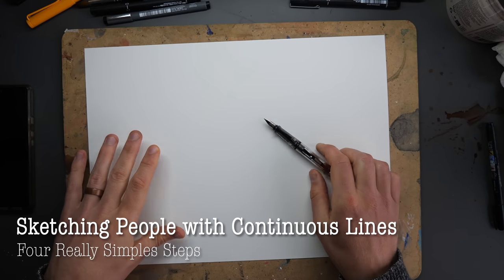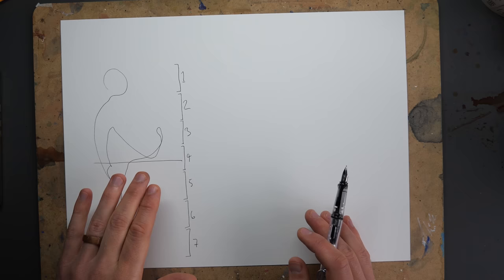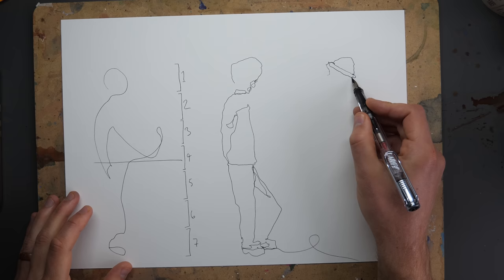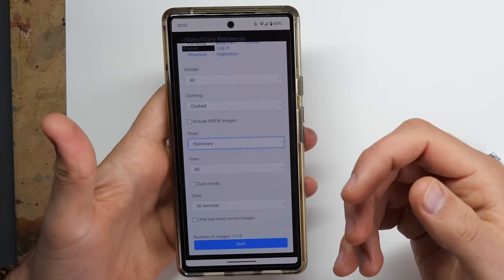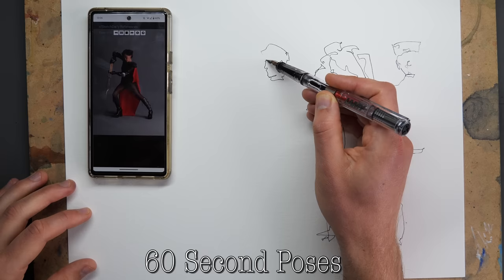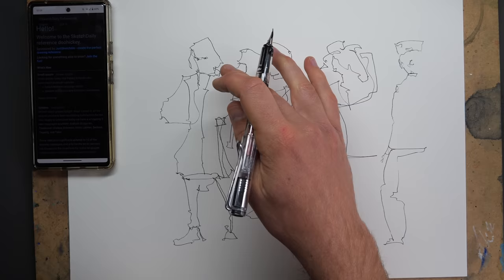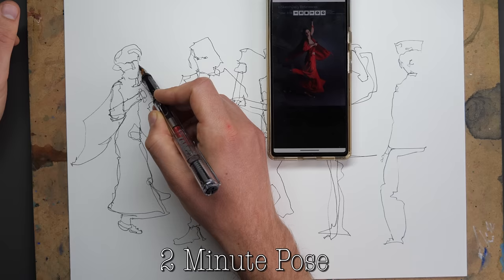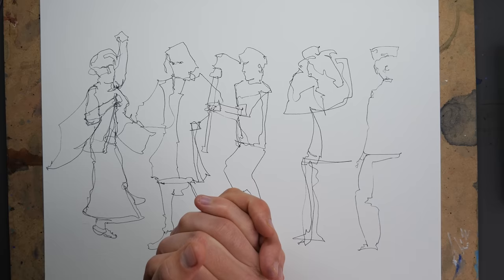How to Sketch People Quickly - In FOUR simple steps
In this sketching tutorial we'll be looking at how to sketch people quickly, using four simple rule or principles.

When we are sketching and urban sketching, we don't have long to sketch people. So we, of course, have to sketch quickly - and it can also feel or be a bit rude to stare at someone for a long time... so the solution... you got it, sketch people quickly!

We'll cover the flow of a figure, key proportions, using shapes and adding details.

And in all of this we will be sketching people quickly - like really really quickly.

I'll show you that these techniques work by doing a series of quick sketches from 30 seconds to 2 minutes.

Let me know what you think! Do you enjoy sketching people? Do you enjoy sketching people quickly?

Perhaps you're a beginner in sketching people and you've got some questions - if so just ask them in the comments, of course!